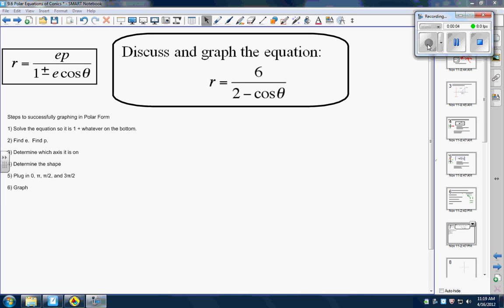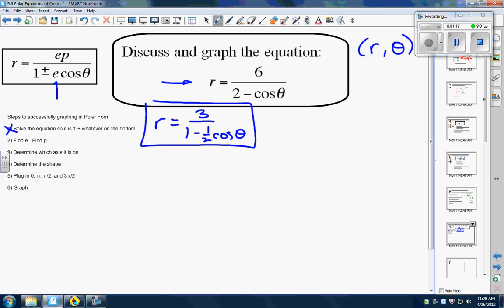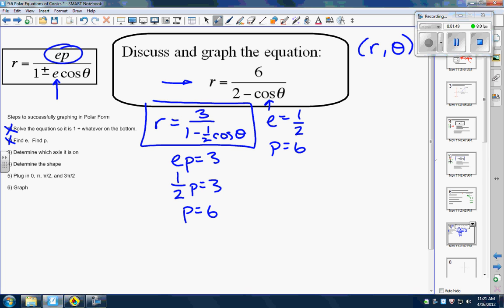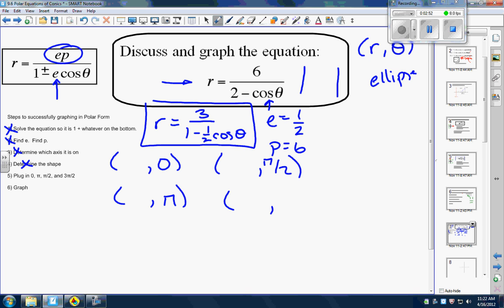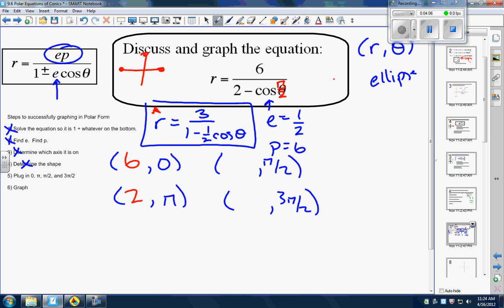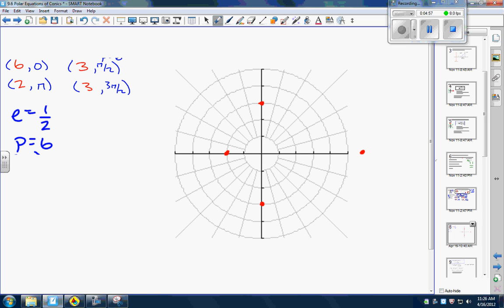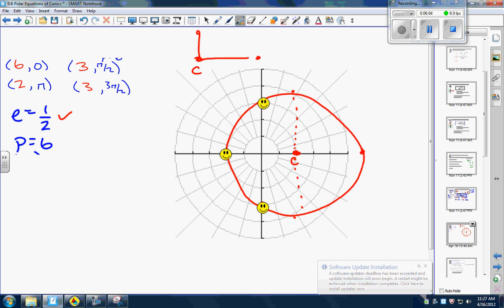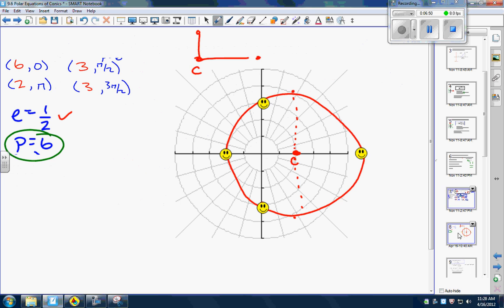9 6 Polar Graphs Part 1 Video 2